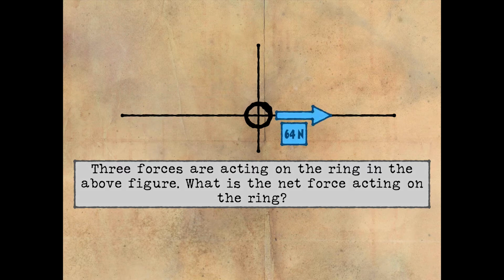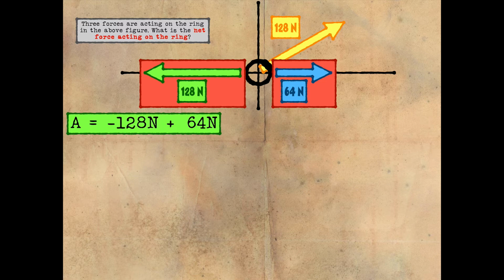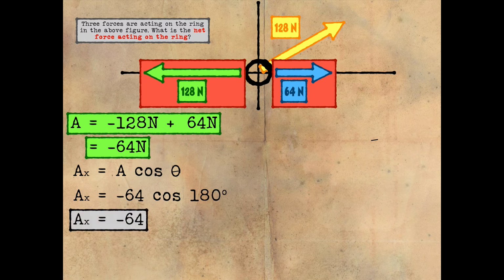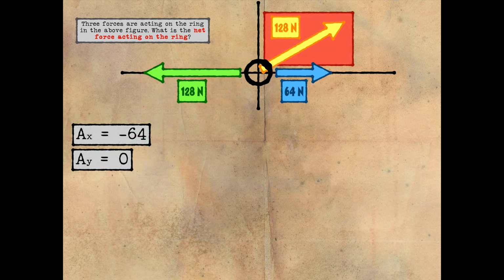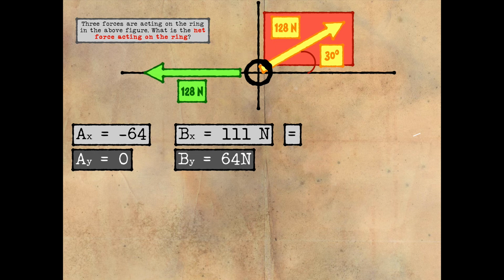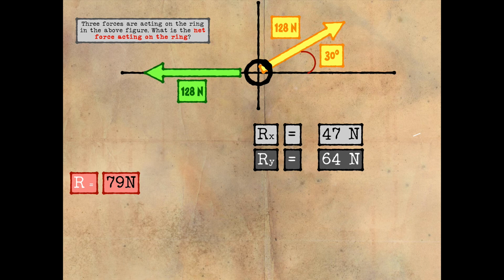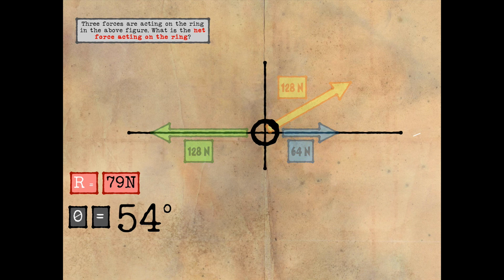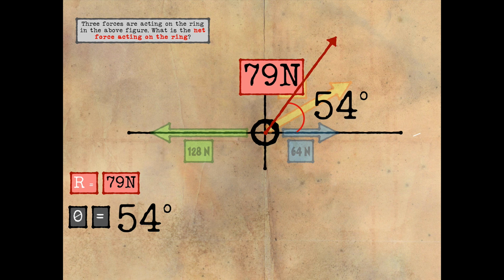Three Forces on Ring Problem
Three forces are acting on the ring in above figure. What is the net force acting on the ring? And at what angle is this net force acting?